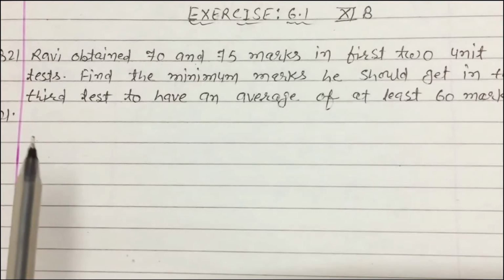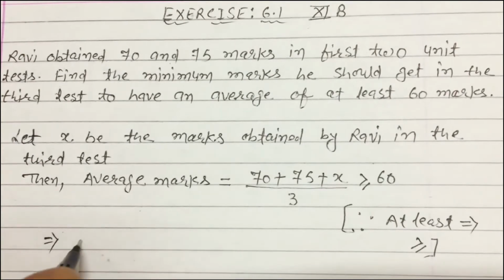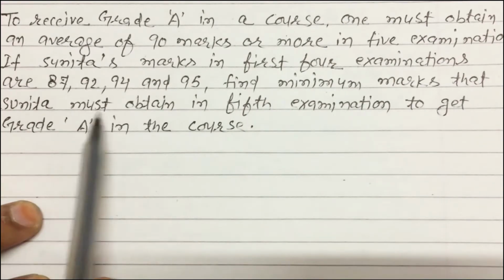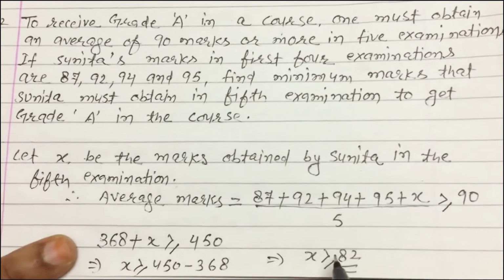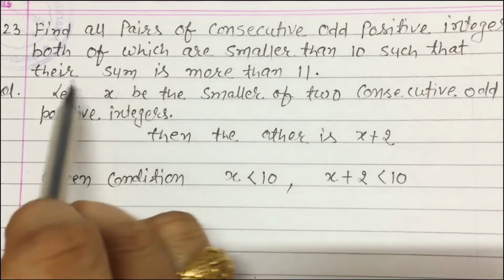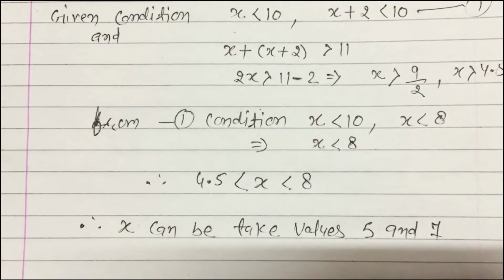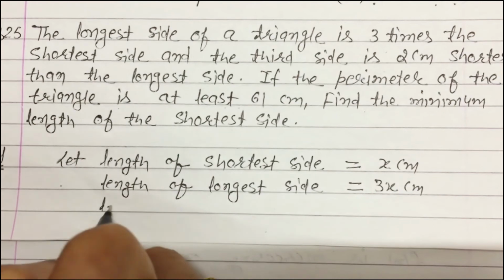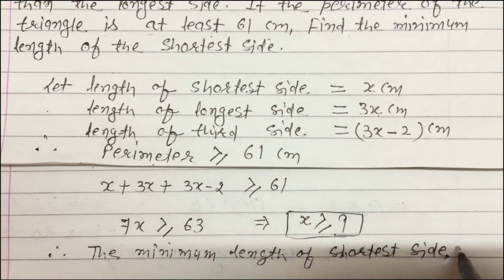XI MATHS PART III (Ex: 6.1) CH: 6 LINEAR INEQUALITY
CONCEPTS COVERED:
Ex: 6.1